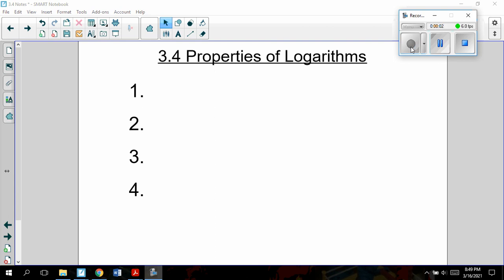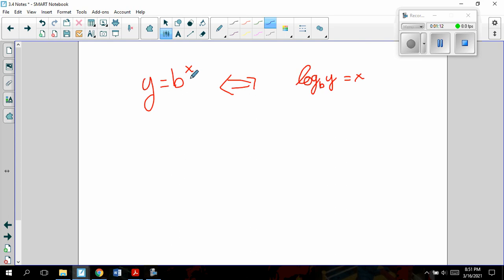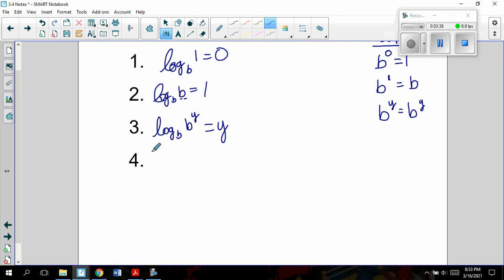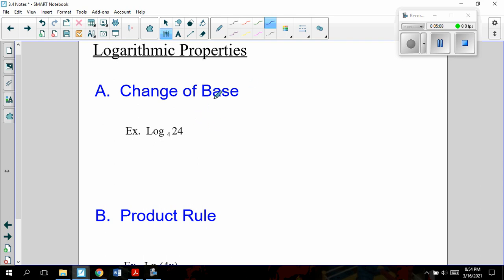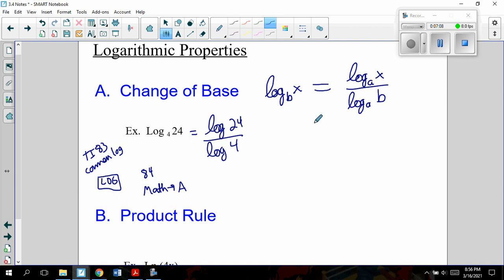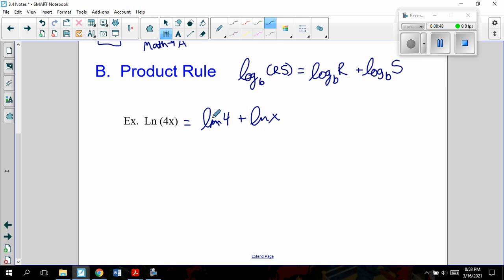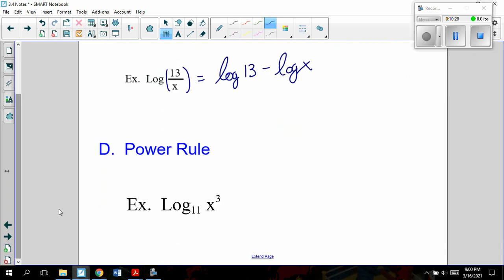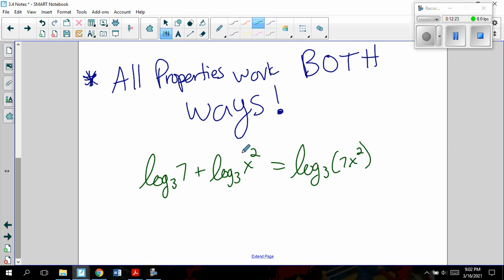PreCalc 3.4 Properties